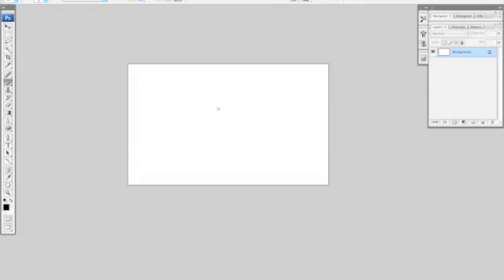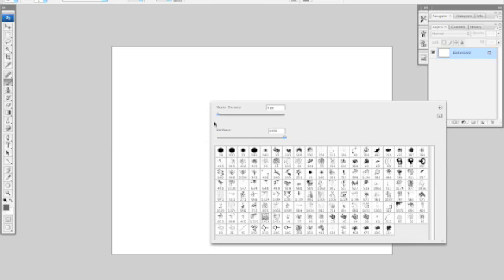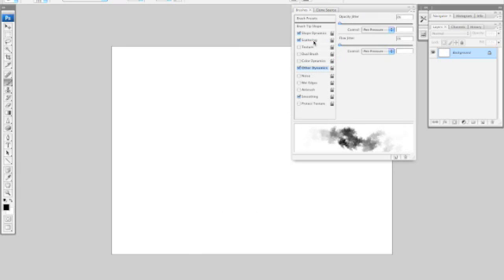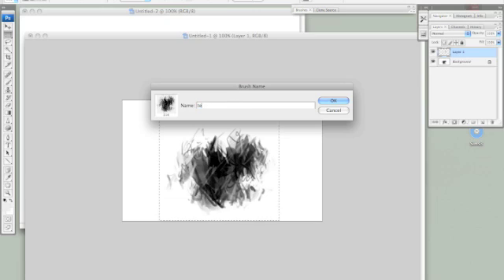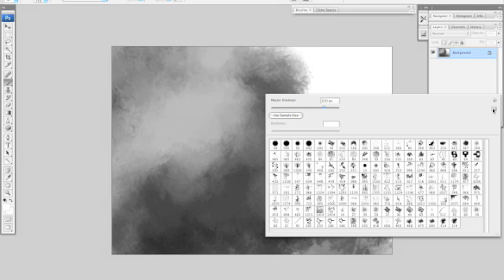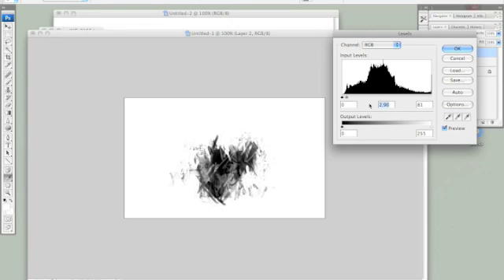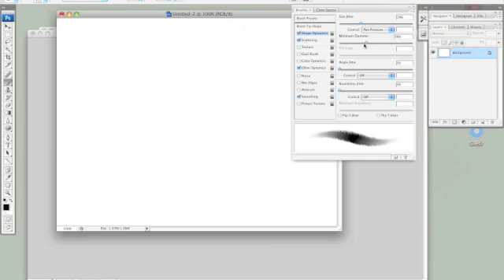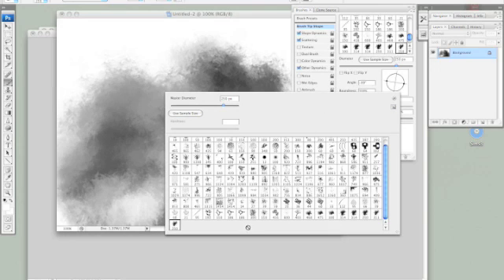Painting Demo: Custom Brushes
This is a step-by-step tutorial on how to create custom brushes in Photoshop. Starting from a blank canvas, you will be able to create your own unique brush in a few minutes.